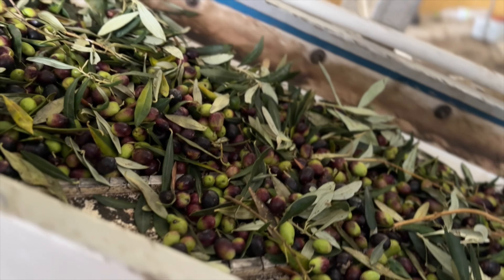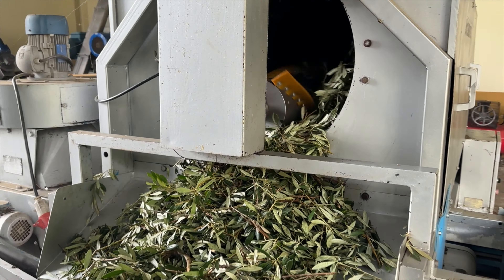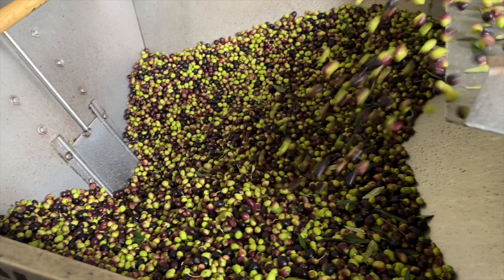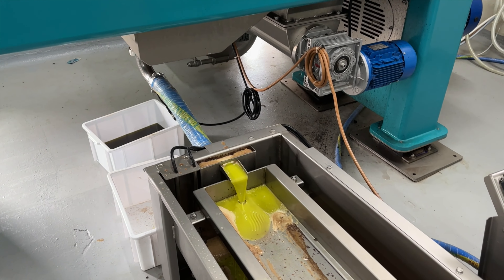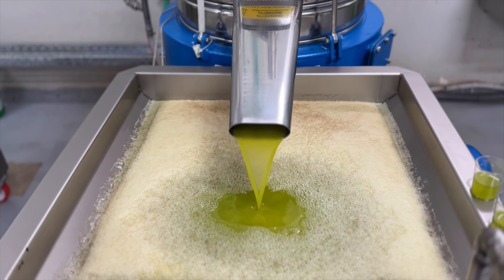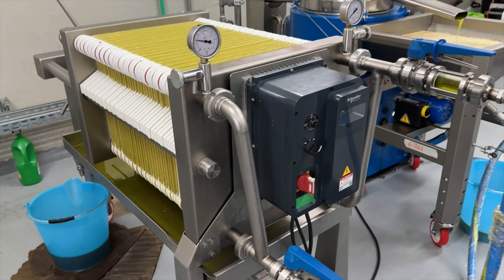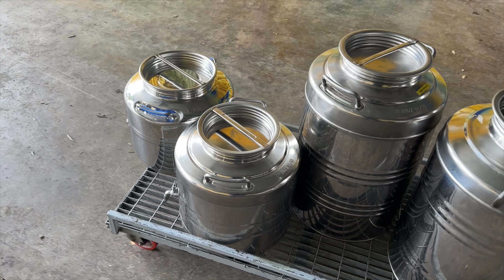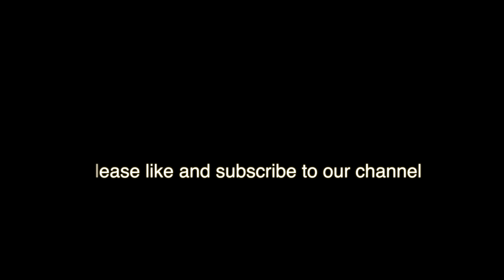The making of Olive Oil in Italy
Today we went to processing plant to have our olives pressed into olive oil.